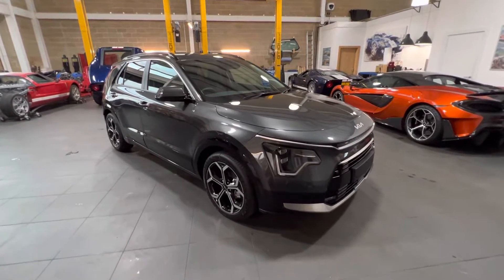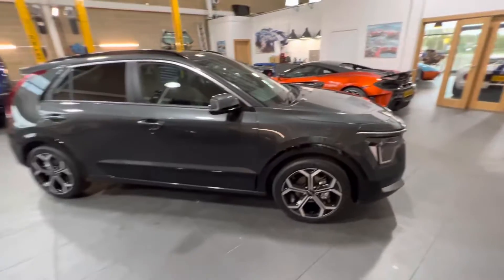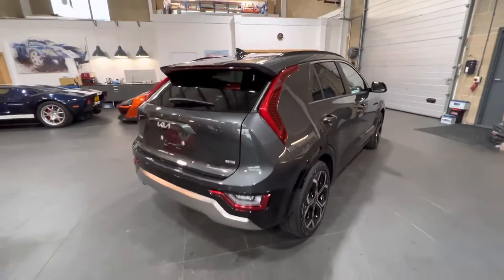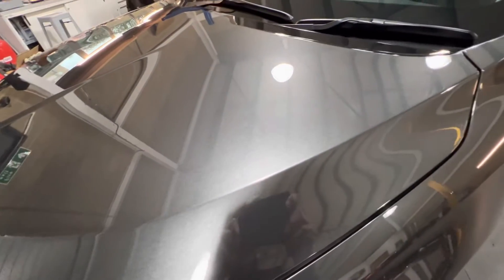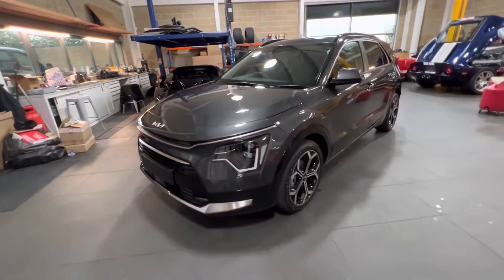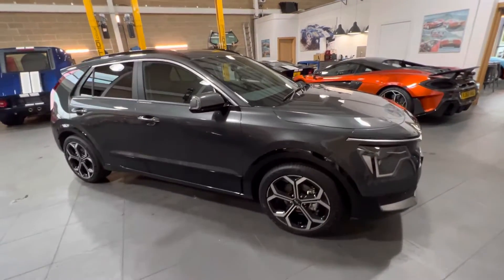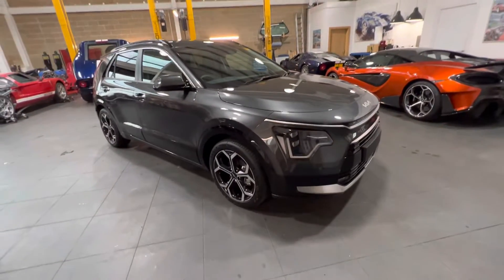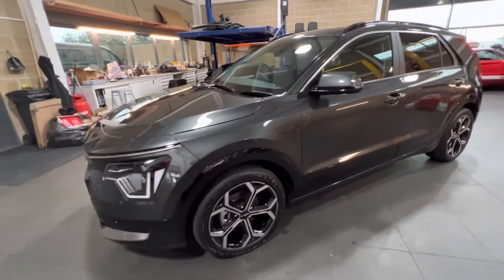Kia Niro HEV New Car Protection Detail utilising Titan Coatings throughout.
Kia Niro after it’s New Car Protection Detail.
Titan Zeus Dark Matter & Hydro TX 145 to all paintwork, Hyperglass to all glass, Flexis to trim pieces and Pyro Dark Matter to wheels.